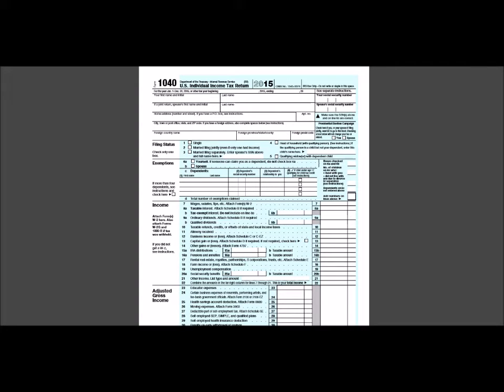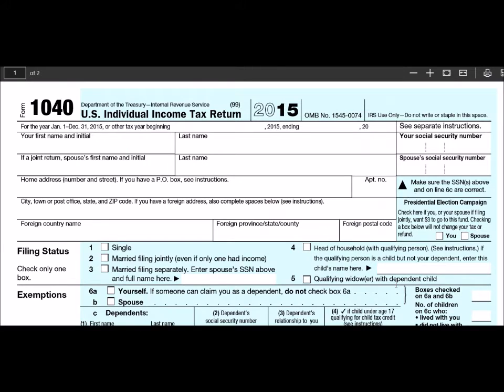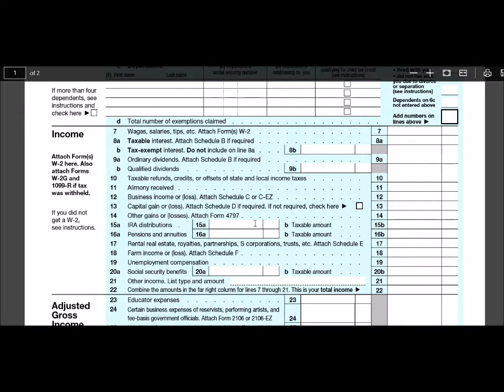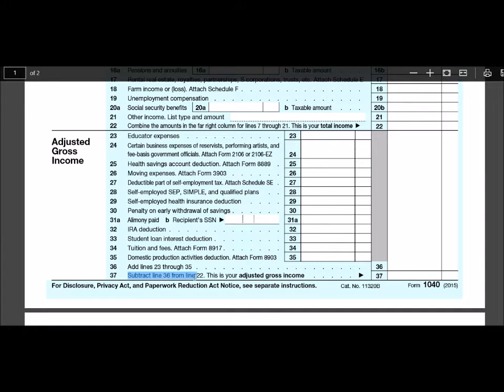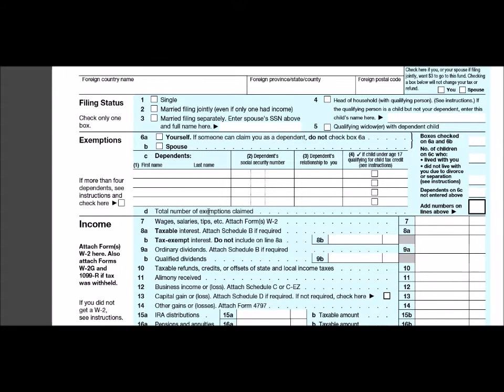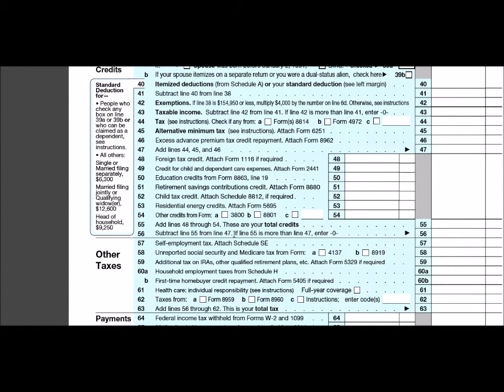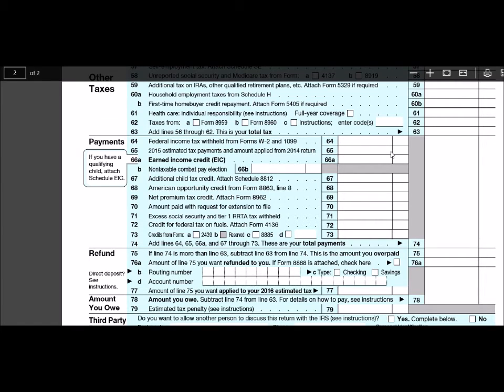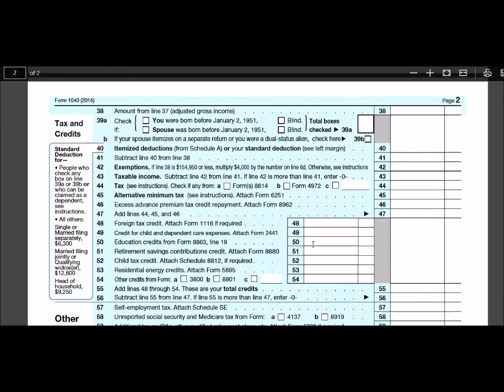Form 1040 Overview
Overview of the Tax Form 1040